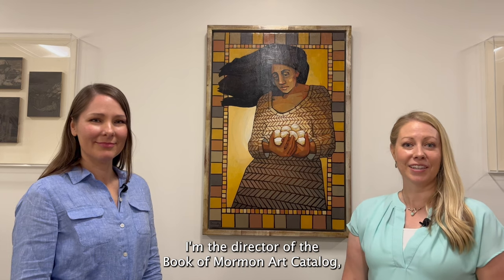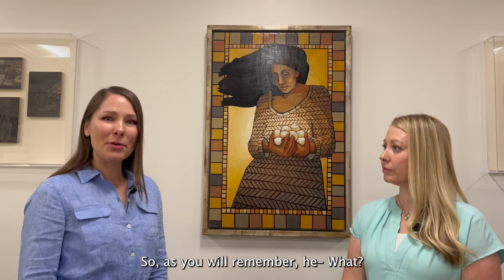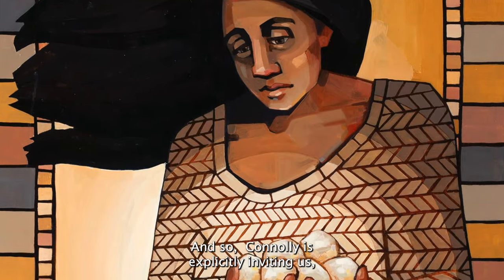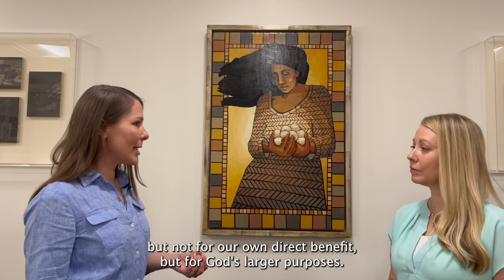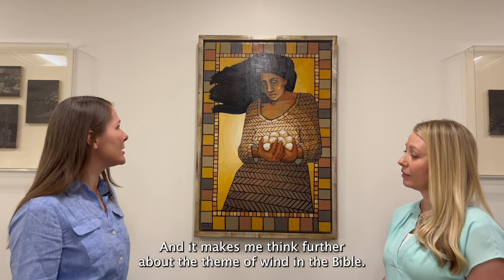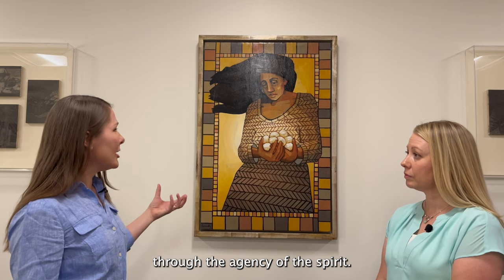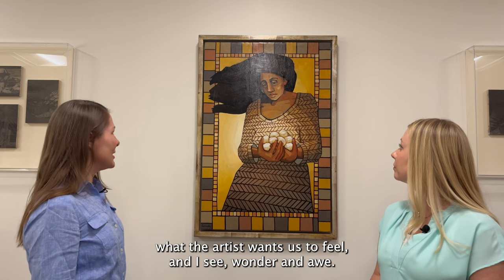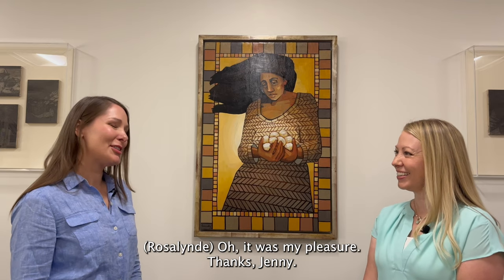BEHOLD: Episode 46 (From Book of Mormon Art Catalog)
Rosalynde Frandsen Welch, associate director of the Neal A. Maxwell Institute for Religious Scholarship at BYU, joins Book of Mormon Art Catalog director Jenny Champoux. They discuss "Holding Holy Things (Sister of Jared)" by Caitlin Connolly. This episode complements week 46 (Ether 1-5) of the 2024 "Come, Follow Me" Book of Mormon curriculum.